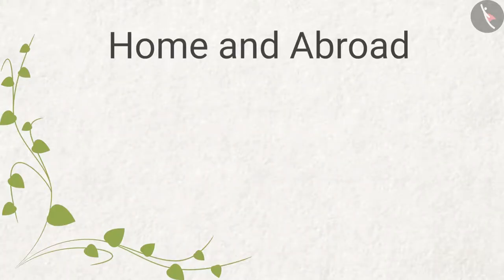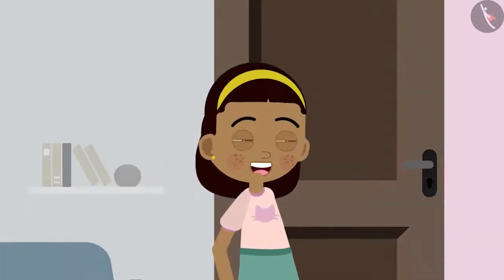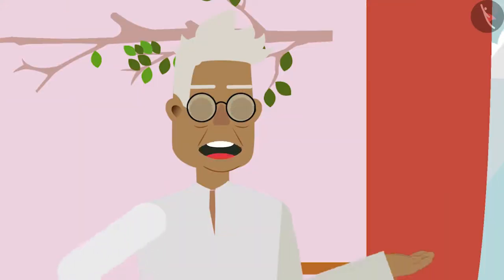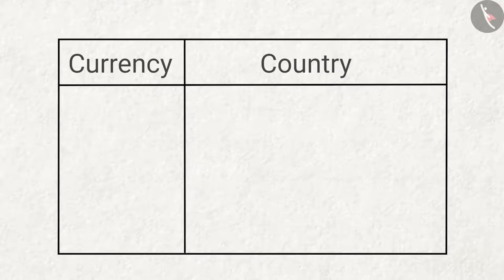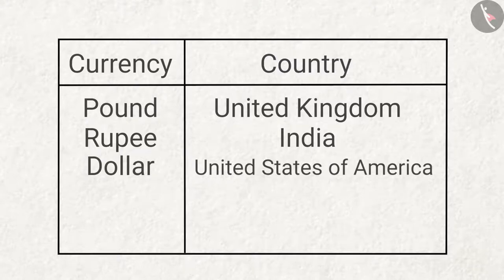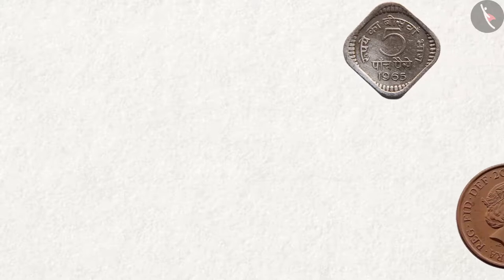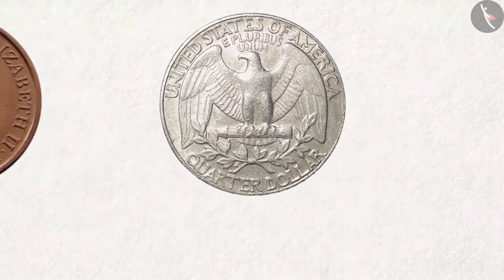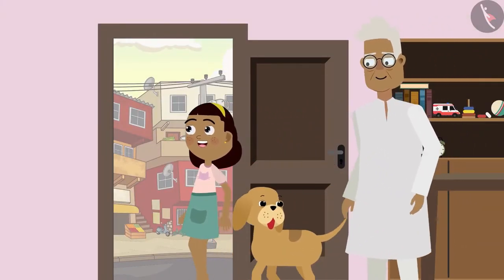Home And Abroad | Part2/2 | English | Class 4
Class 4 | NCERT | Home And Abroad | Part2/2 | English | Class 4 | Home And Abroad | Things Around us

In this video, we will study about Home And Abroad.